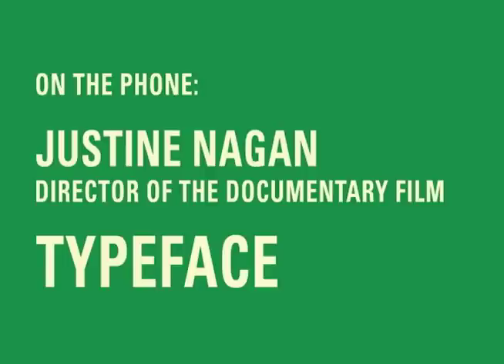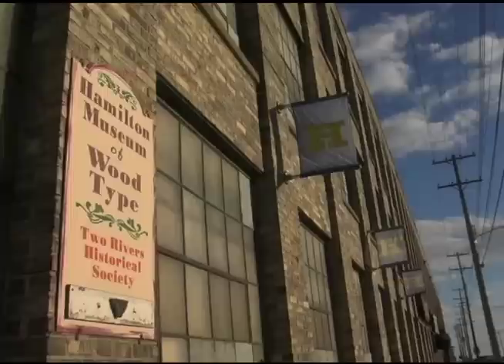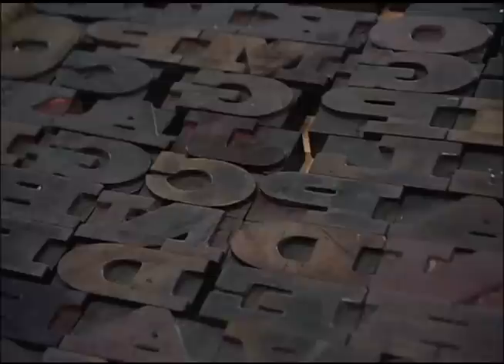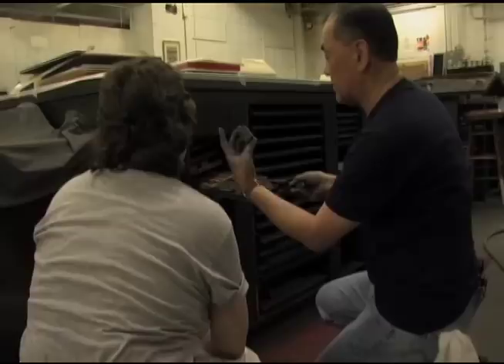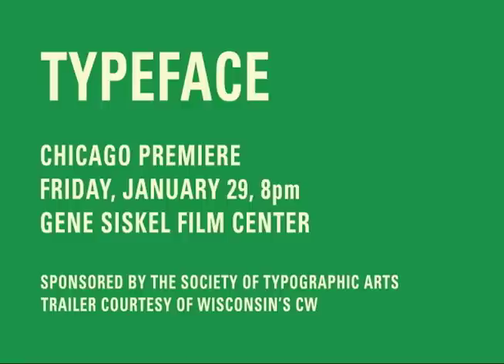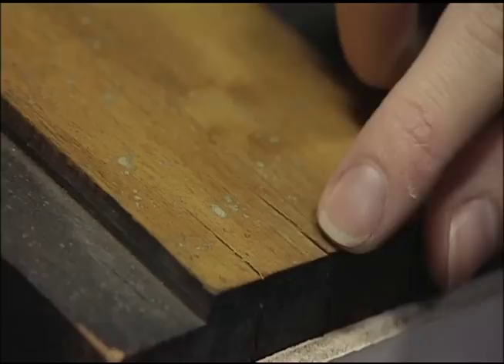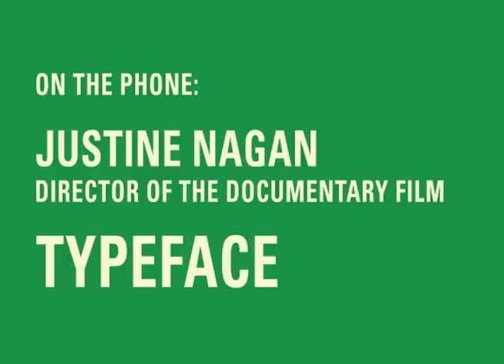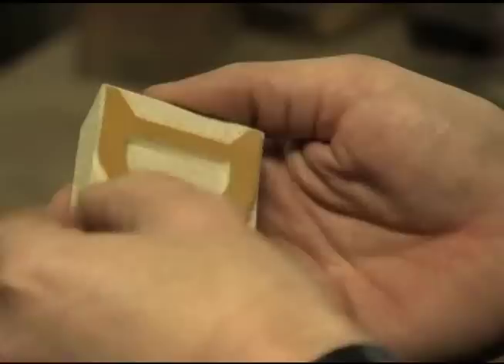Typeface-The Movie Trailer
Kartemquin is excited to announce that its latest release, Typeface, will have its Chicago premiere with a week run at the Gene Siskel Film Center beginning Friday, January 29th. The Society of Typographic Arts is helping to sponsor the Chicago premiere.